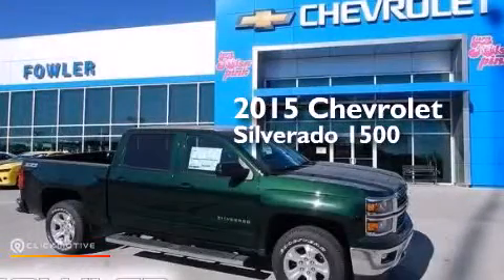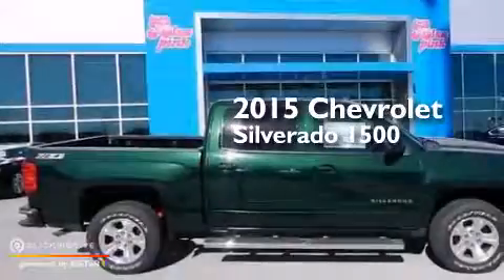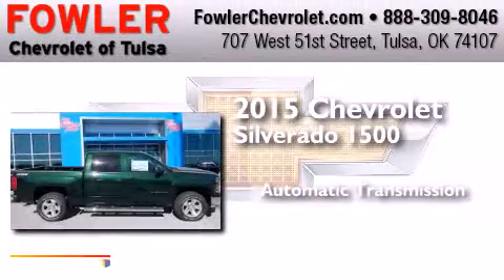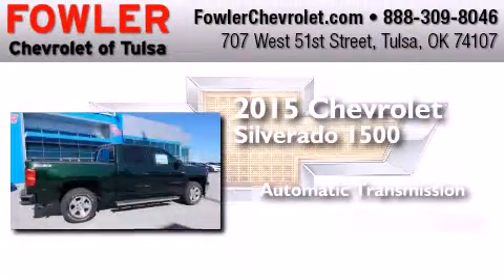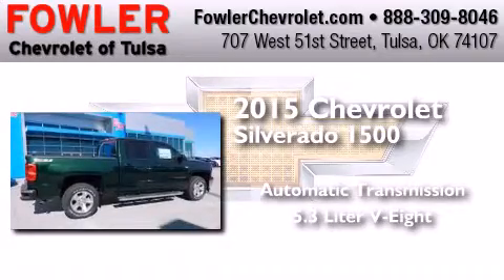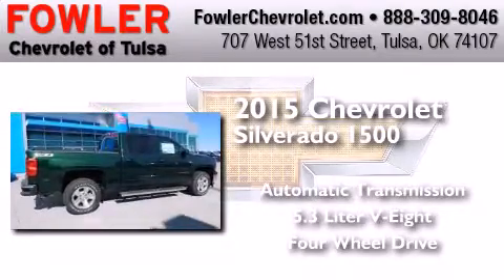2015 Chevrolet Silverado 1500 Tulsa OK 74107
We have been honored to serve the Tulsa OK area , we promise that your experience at our dealership will exceed your expectations ! Year : 2015 Make : Chevrolet Model : Silverado 1500 Engine : Gas V8 5.3L/325 Trans . : Automatic Exterior : Rainforest Green Metallic Interior : Black Fowler Chevrolet 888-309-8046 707 West 51st Street Tulsa , OK 74107